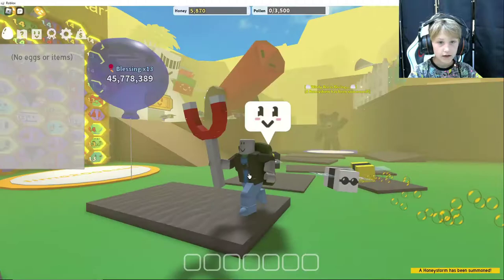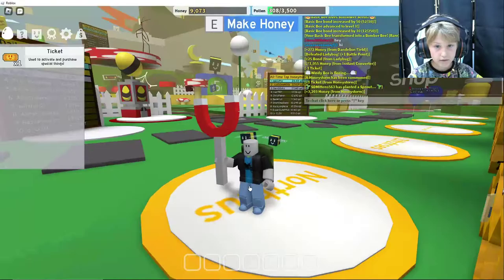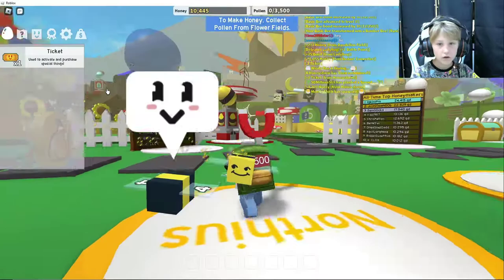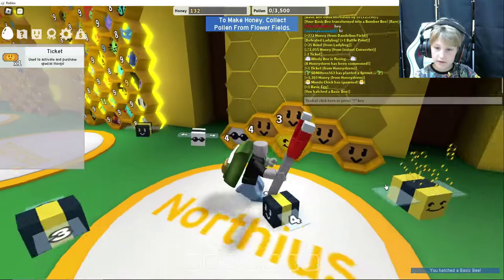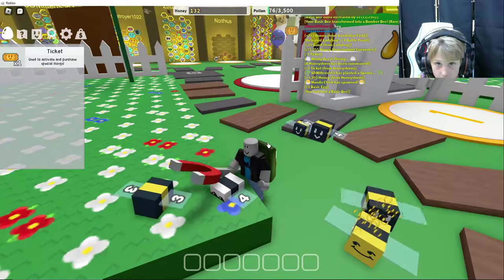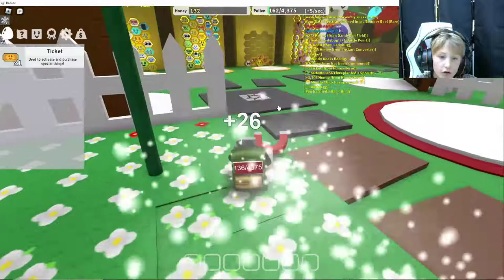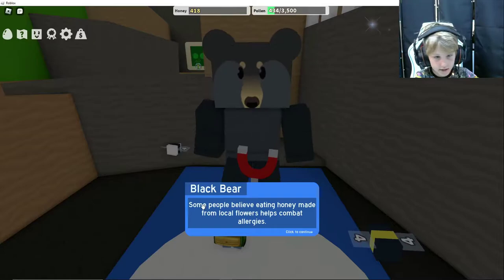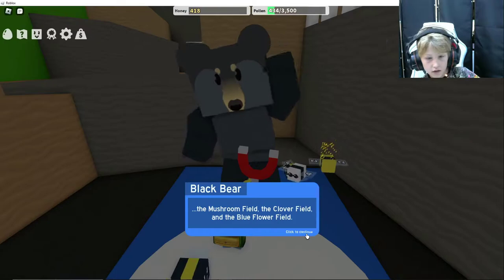Roblox, Bee swarm simulator play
My first ever gaming video. Roblox game, Bee swarm simulator, tutorial clip.